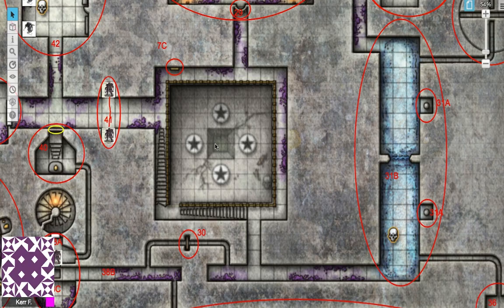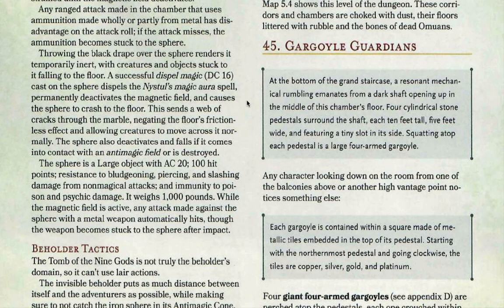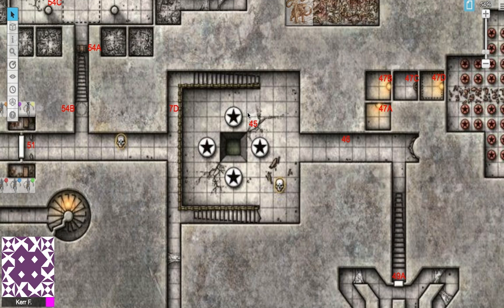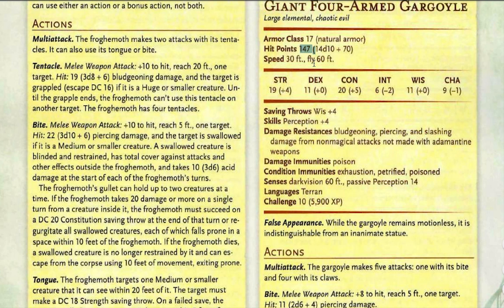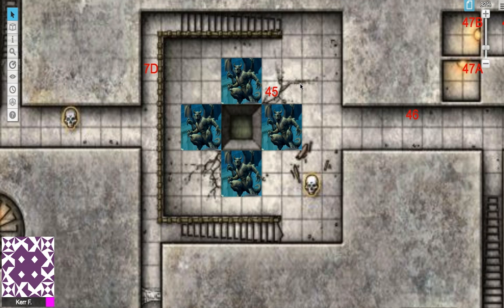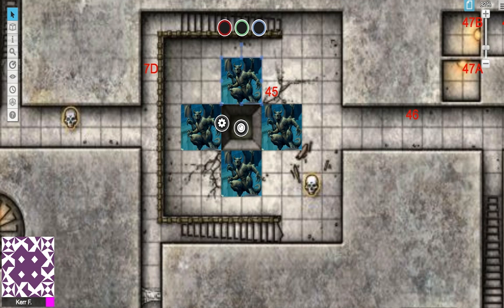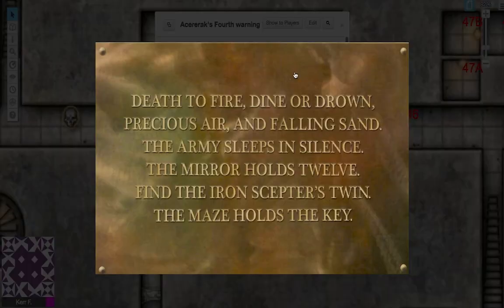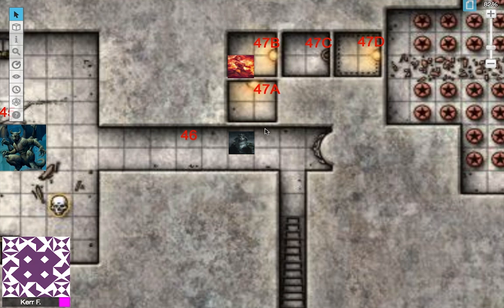Level 4 (Elemental Cells) - A DM's guide to Tomb of Annihilation Episode 11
Greetings, I have recently finished playing Tomb of Annihilation and have decided to create a step by step guide for running the Tomb of the Nine gods.
Hopefully this video will help new and veteran DMs to run this fantastic module.

Special thanks to Kalina for creating the artwork for the channel, you can see her content